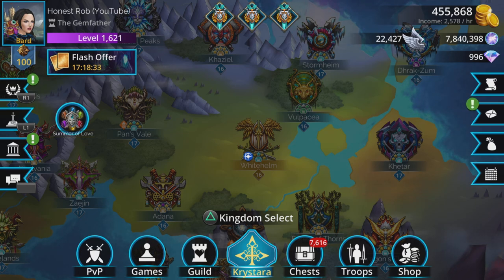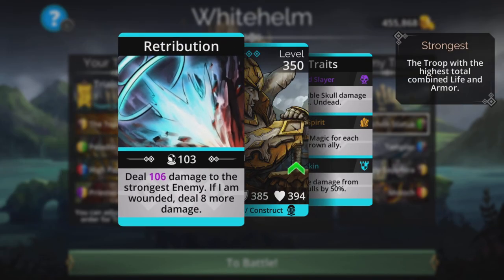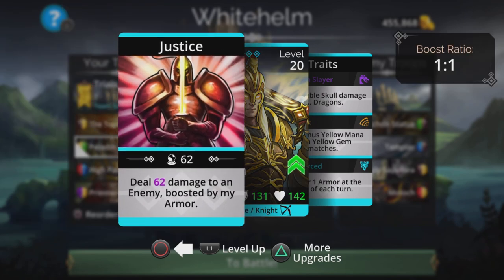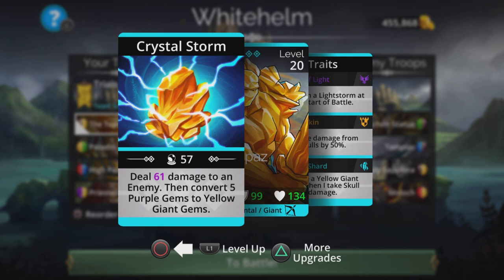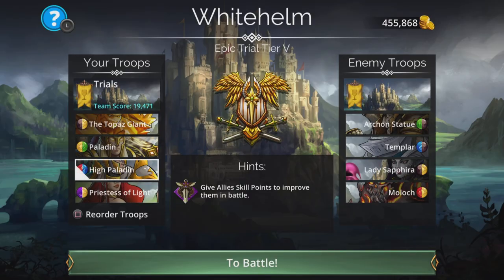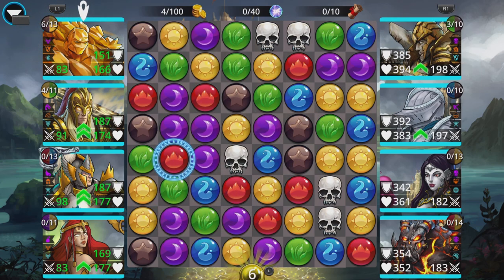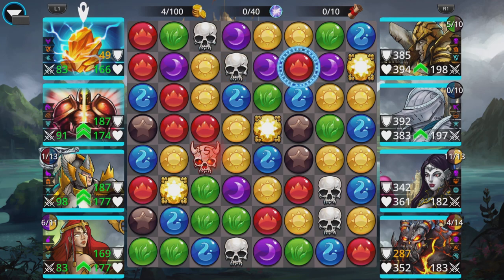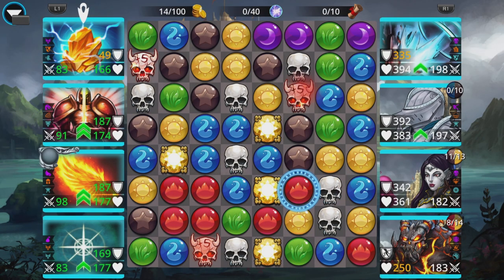Gems of War WHITEHELM Epic Trials! Team Order and Best Strategy!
Tips, Guide and Gameplay tutorial on how to do the Whitehelm Epic tasks easily!